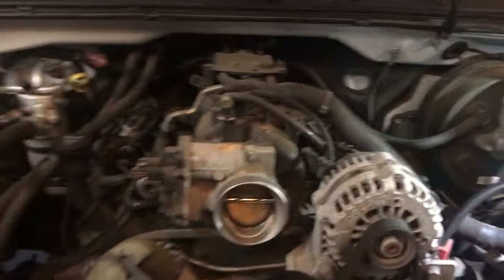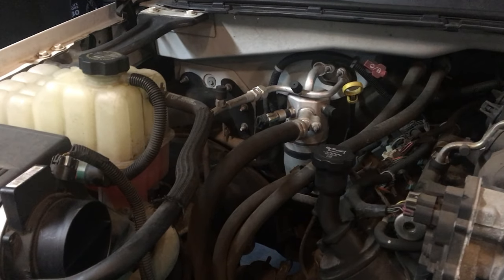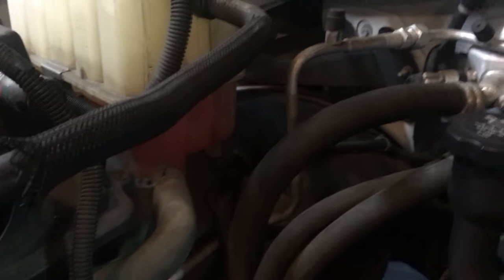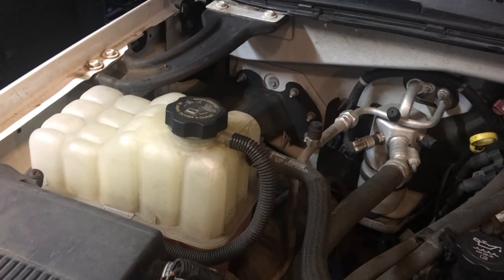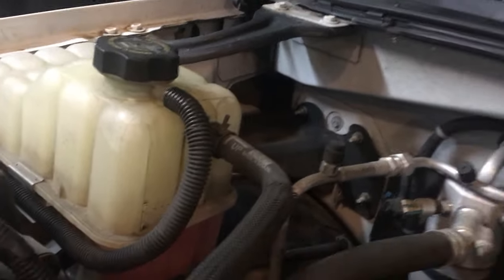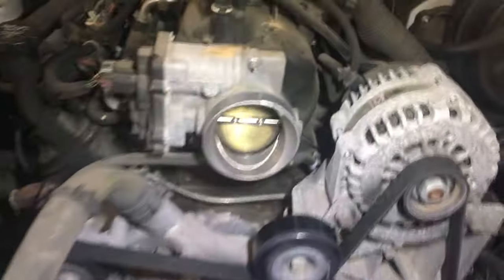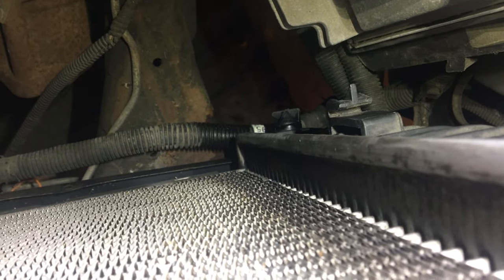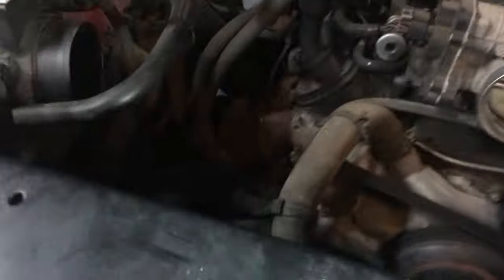GMC Sierra - Chevy Silverado Coolant Leak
Finding Coolant / Radiator Leak on 2006 GMC Sierra.